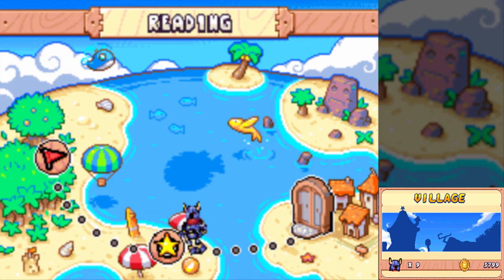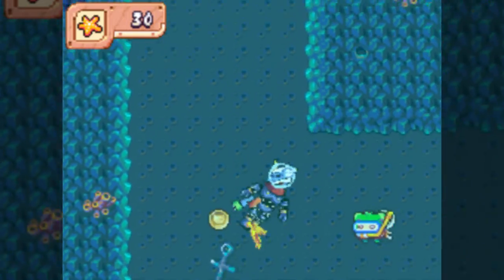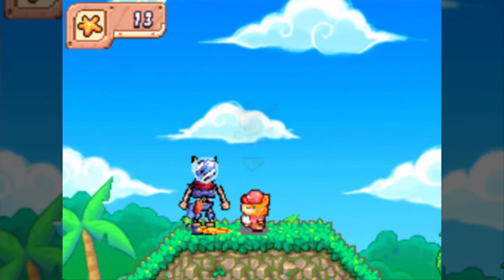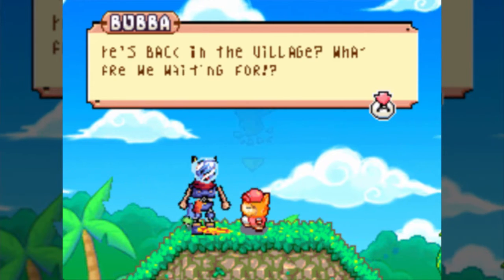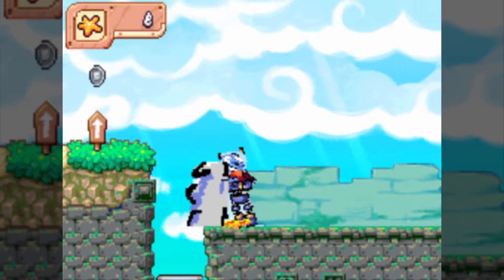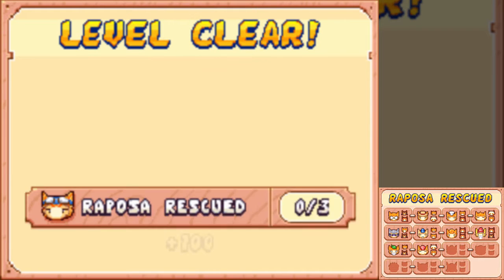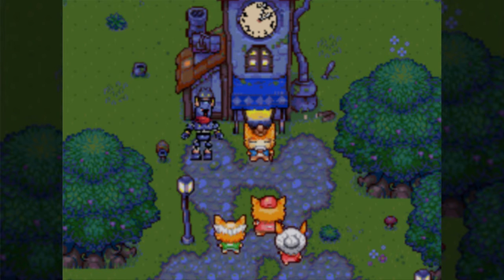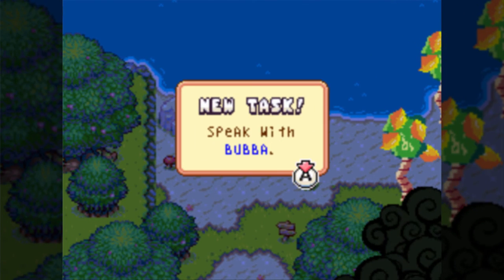Let's Play Drawn to Life! - Ep.13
Episode 13: Technique Temple

Time for Kori Jungle, where Tikis jump to joy and the water controls are still awkward. The level is rather uninteresting for the first while, but when the temple aesthetic kicks in they start to do a bit more with the Drawings within the level to make it a fun enough level.